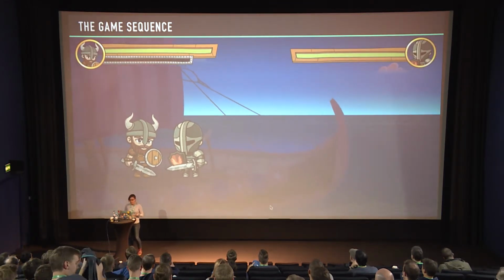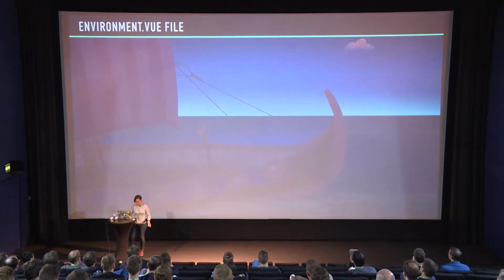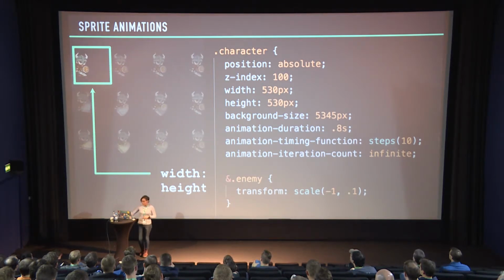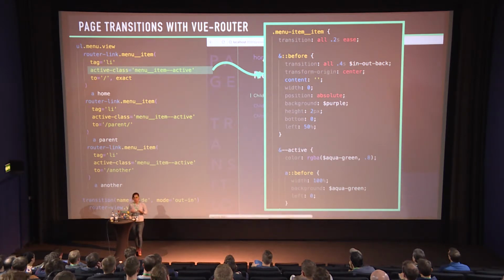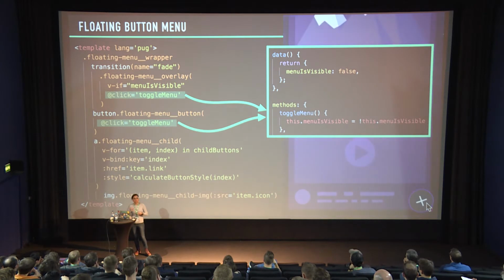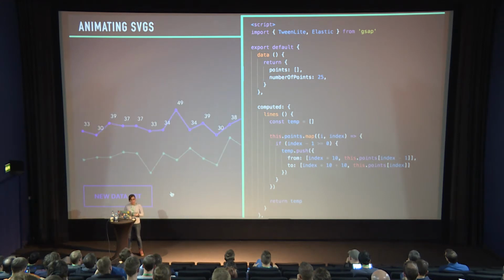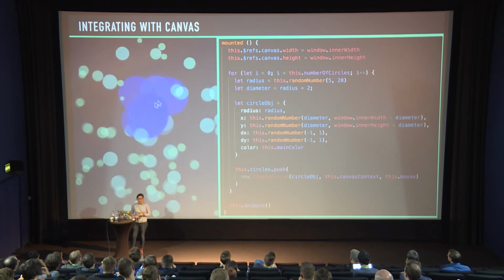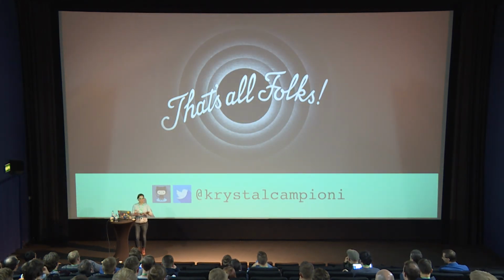code.talks 2018 Advanced animations with Vue.js: taking your interface to the next level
Talk by Krystal Campioni

In this talk, I’ll walk you through the coolest features of Vue.js and explore how to combine them with advanced CSS animations and transitions in order to create fancy interactive animations. We'll dive into a game built with Vue.js and how to apply similar techniques to spice up real-world applications.